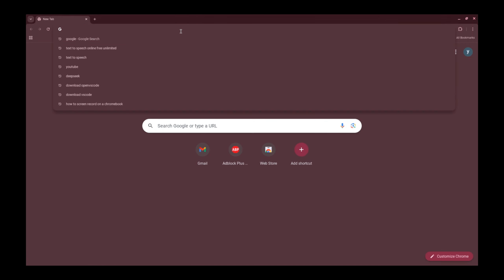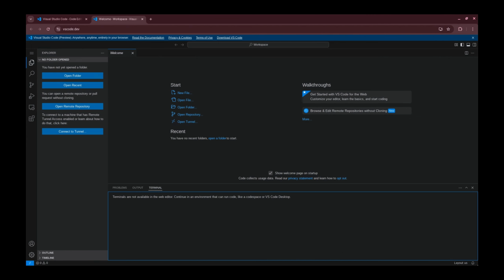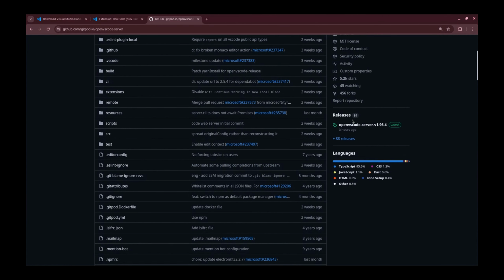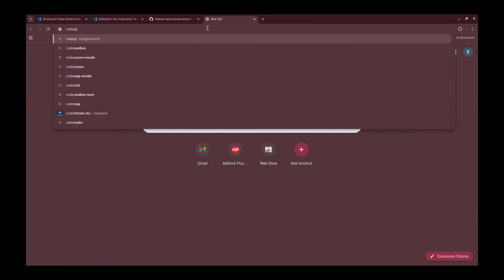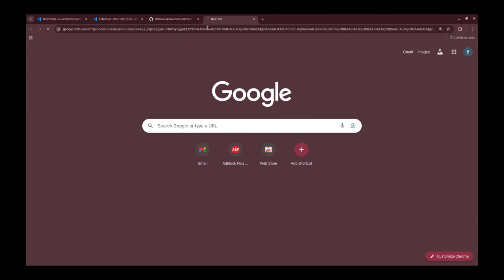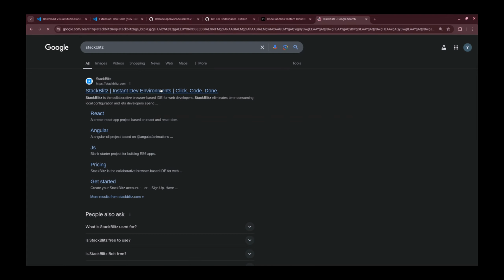download and install vscode and openvscode-server for linux, macos and windows for free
you can watch this video on google sites and monetize your website!